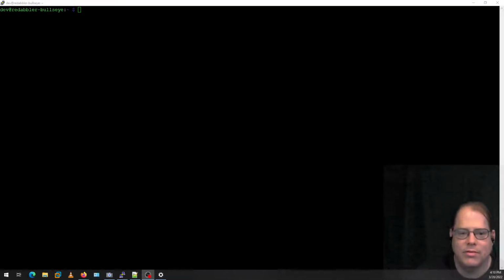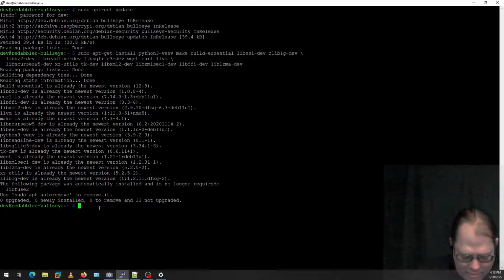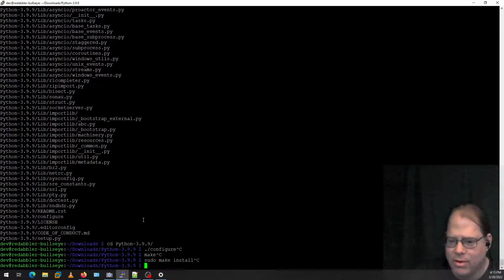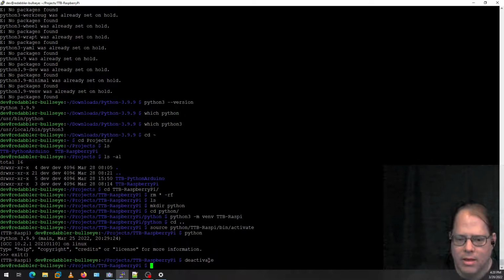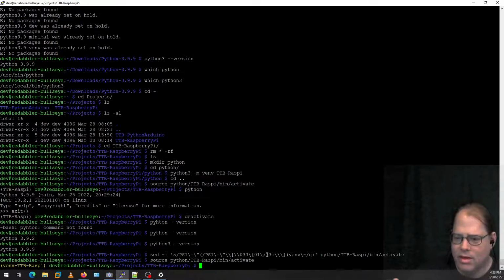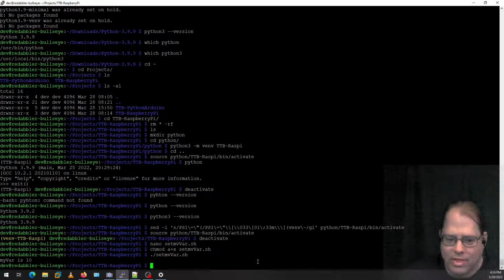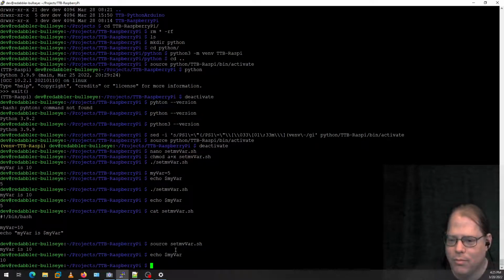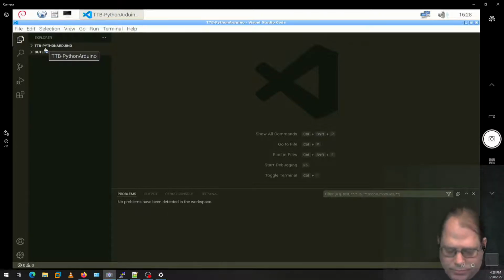Install and configure Python 3.9.9 and VS Code on Raspberry Pi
Today I'm working through the install of Python 3.9.9 and VS Code on a Raspberry Pi 4.

The audio is a bit low on this one, as my editing skills improve hopefully this will be less of a factor.

As promised, here's the command I copied/pasted to get this all working:

Update Raspbian and install pre-reqs:
$ sudo apt-get update
$ sudo apt-get install python3-venv make build-essential libssl-dev zlib1g-dev \
  libbz2-dev libreadline-dev libsqlite3-dev wget curl llvm \
  libncursesw5-dev xz-utils tk-dev libxml2-dev libxmlsec1-dev libffi-dev liblzma-dev

Block updates to system-provided python:
$ for i in `dpkg --get-selections | grep python3`; do sudo apt-mark hold `echo $i|cut -f1| grep python`; done

Update the venv prompt with fun colors:
$ sed -i 's/PS1\=\"(/PS1\=\"\\[\\033\[01\;33m\\\](venv\-/gi' python/bin/activate